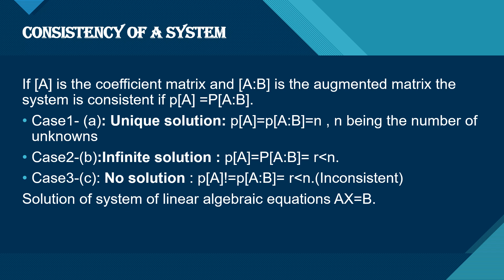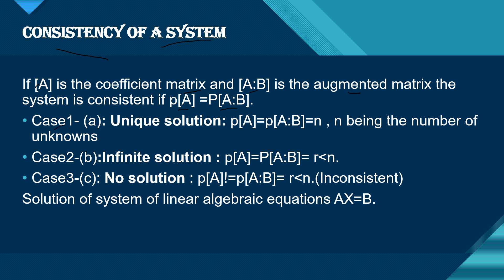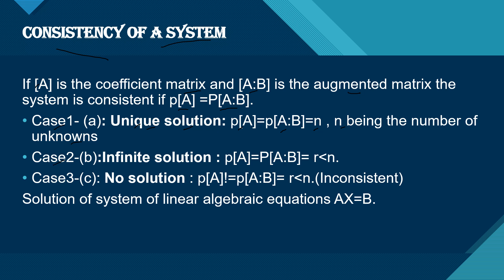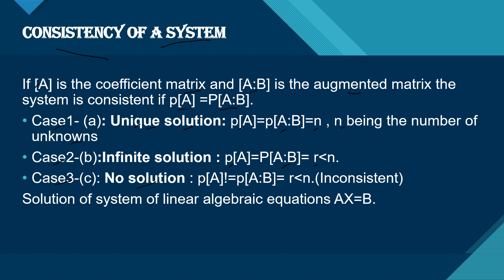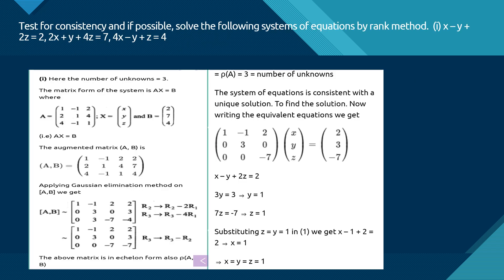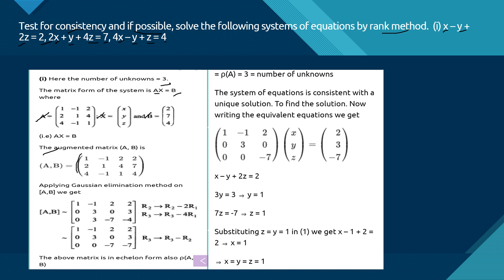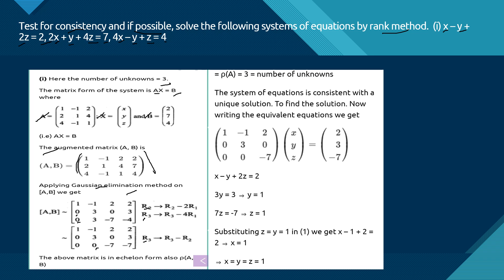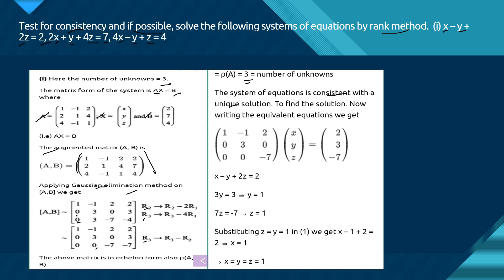Consistency of a system